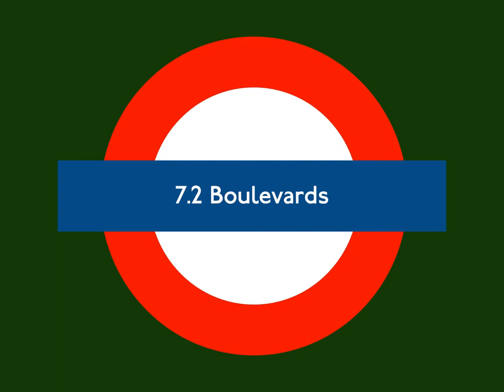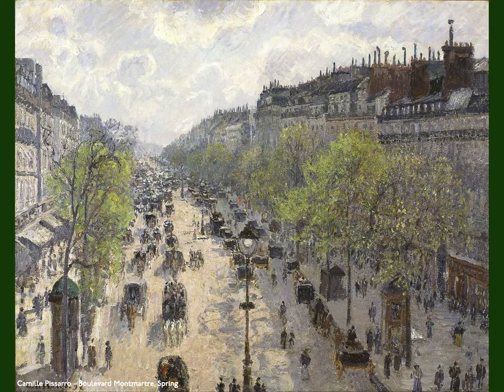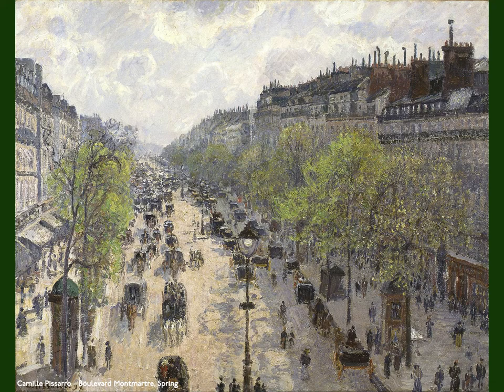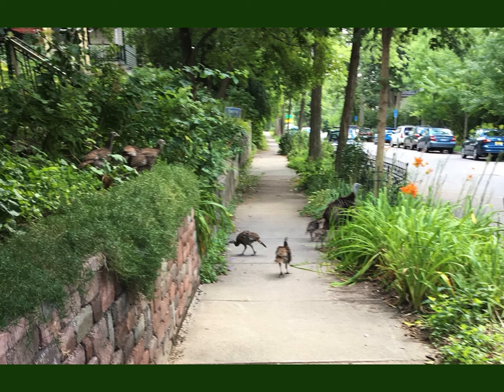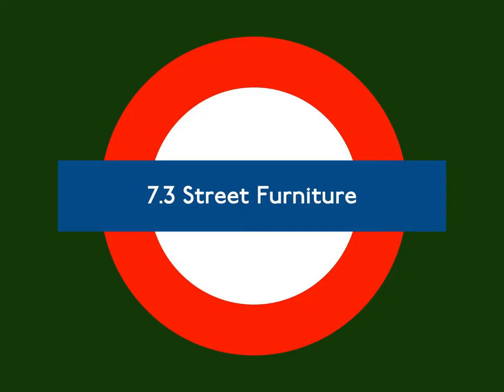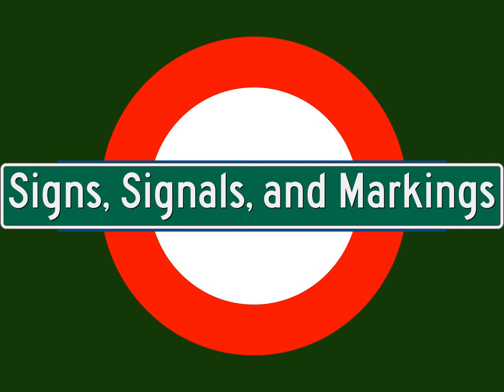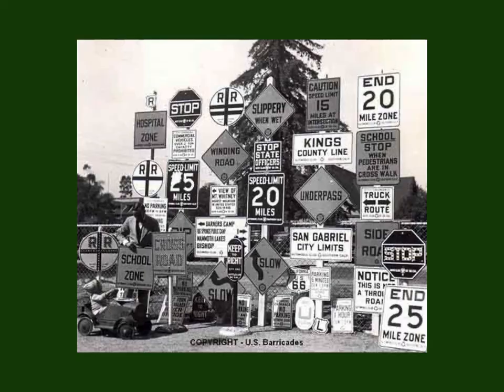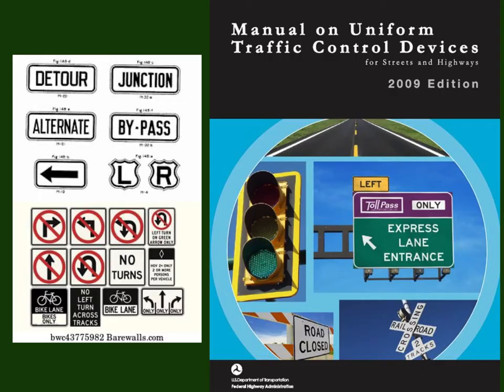7. Streets and Highways